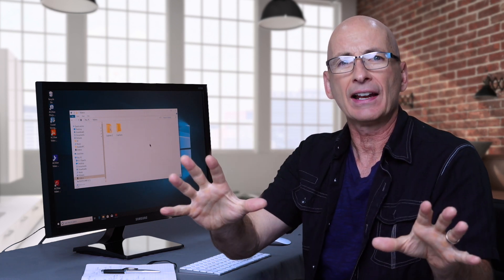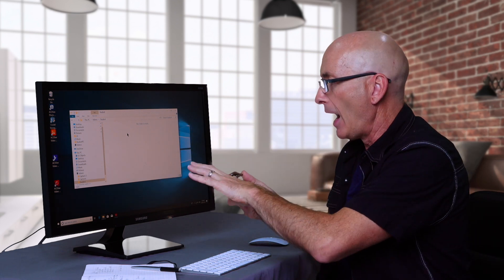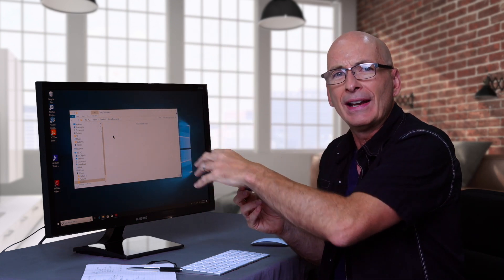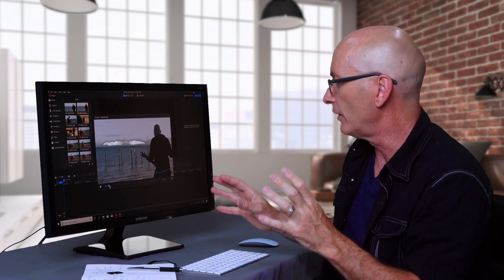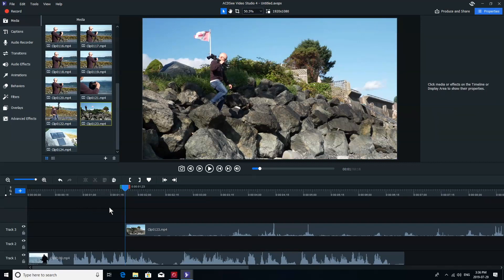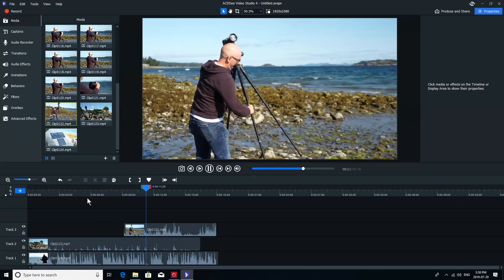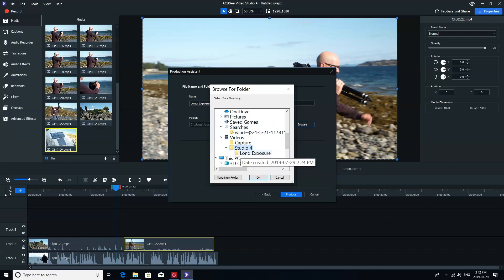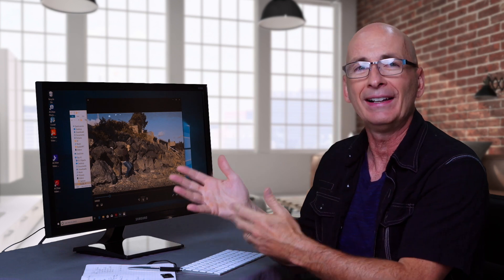ACDSee VS for Beginners: House Keeping and Simple Edit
Director of photography Alec Watson joins ACDSee to provide his expertise and flair in this multi-episodic course. With decades of experience in the photography industry, Alec will show you his personal management strategies, and editing tips.

Best known for his advertising work, Alec Watson is a multi-disciplinary digital media artist.  As a photographer, his work has graced magazine covers, movies posters, album covers and a multitude of advertising from Coca-Cola and Starbucks to heads of state.